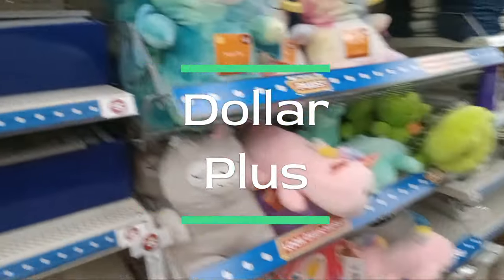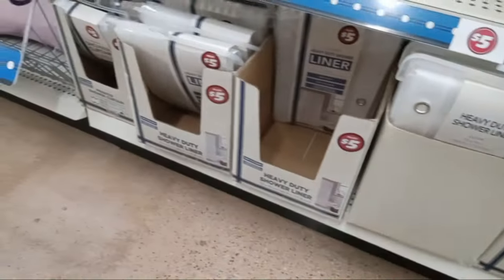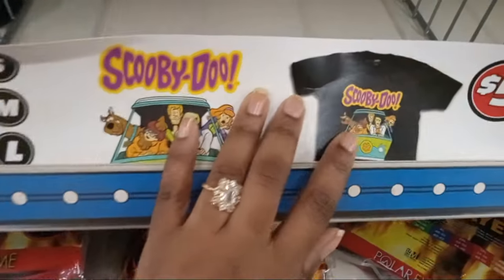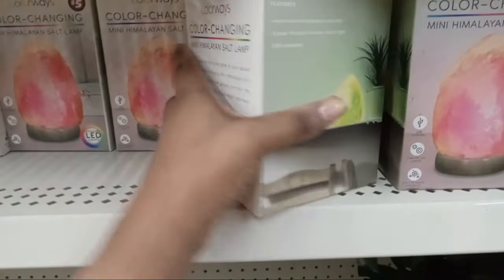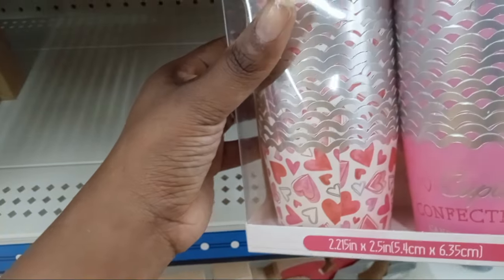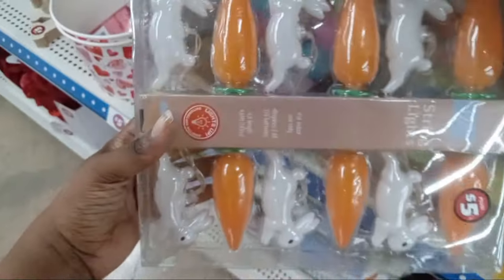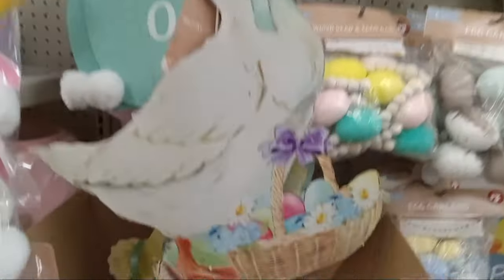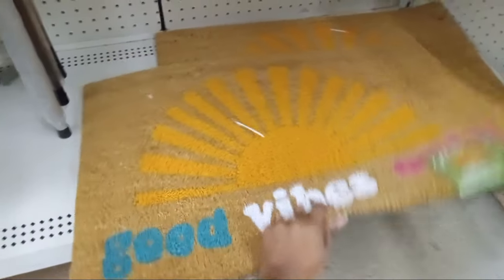Browsing: (Dollar Tree) Dollar Plus Spot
Home essentials, art supplies, spring decor? What's new in Dollar Tree's Dollar Plus spot? Click and see.